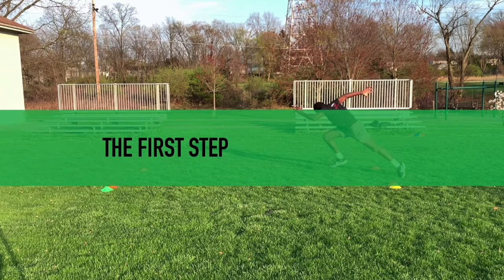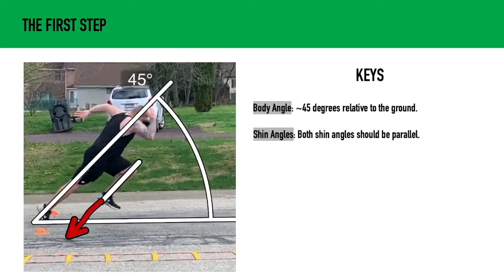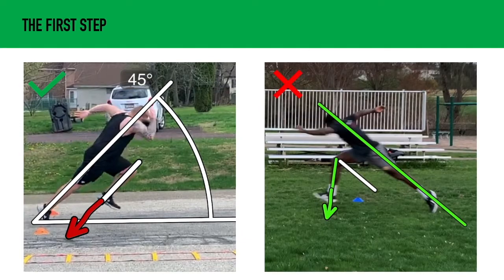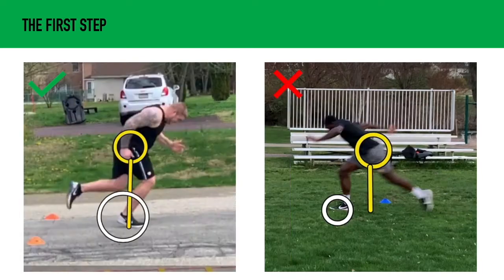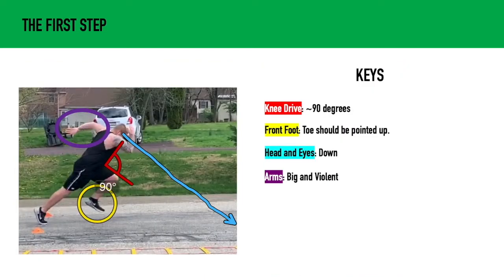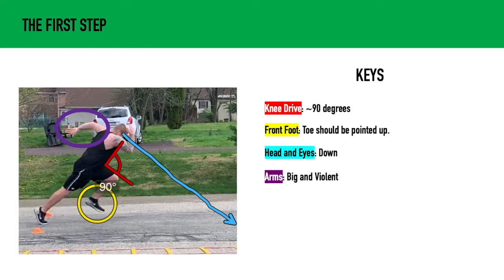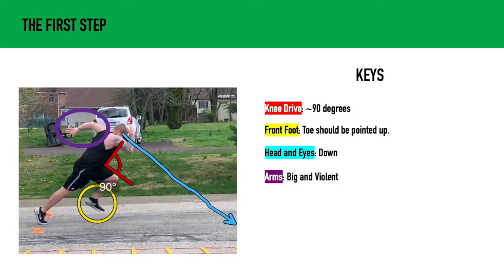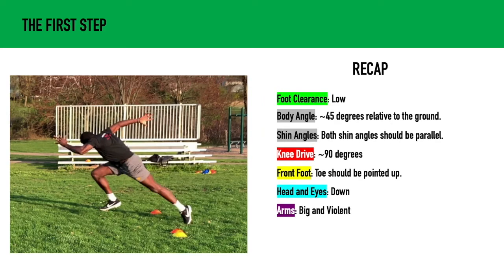40 Yard Dash Basics | Part 3 | The First Step Overview